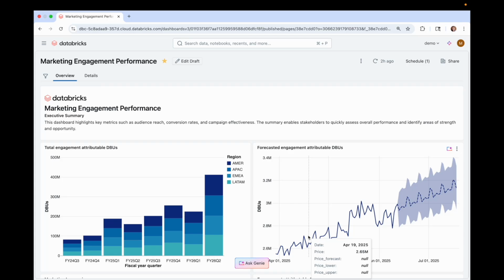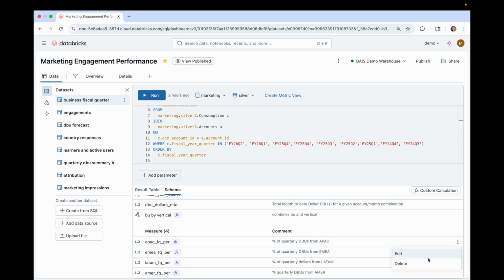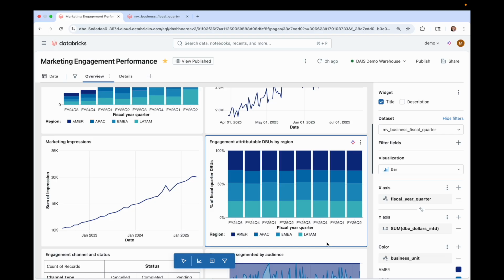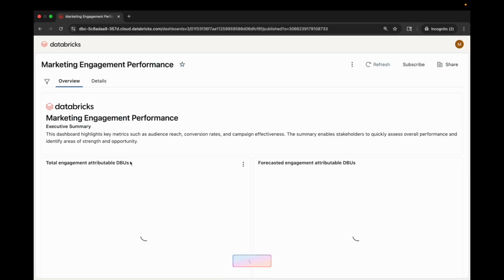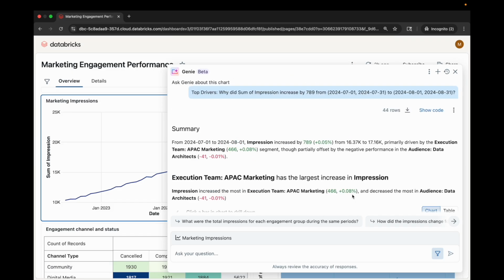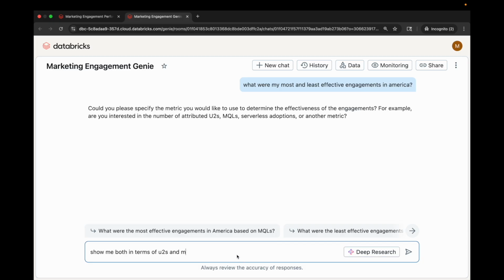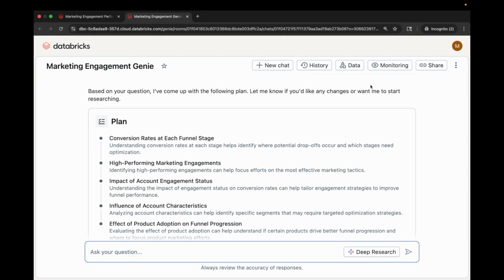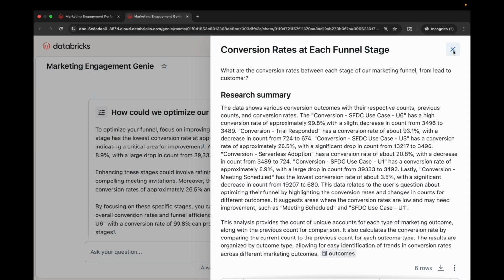Empowering Business Users with Databricks AI/BI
Discover how the latest AI/BI platform innovations are transforming the way organizations turn data into actionable insights.